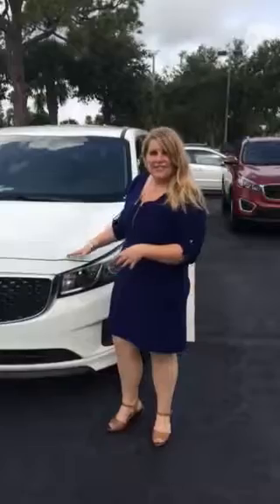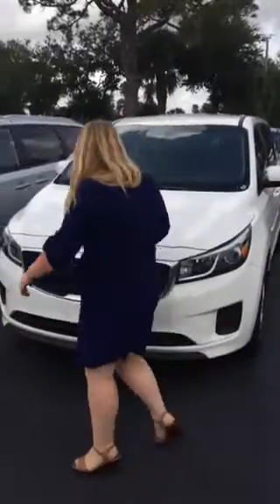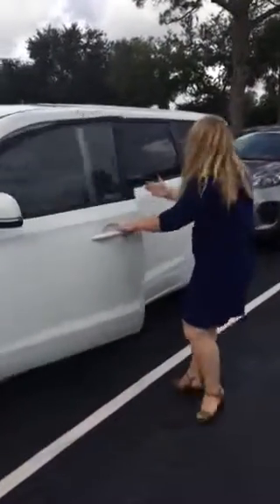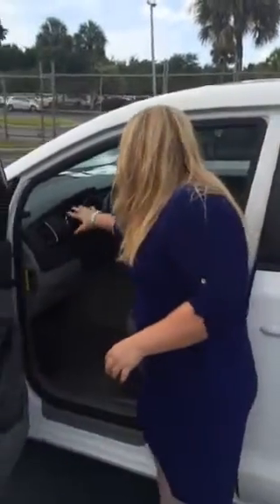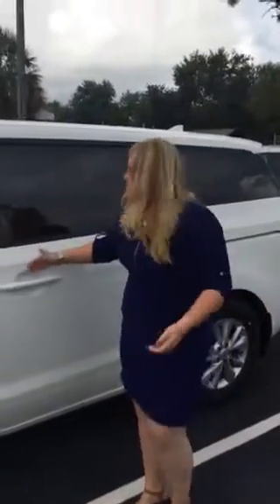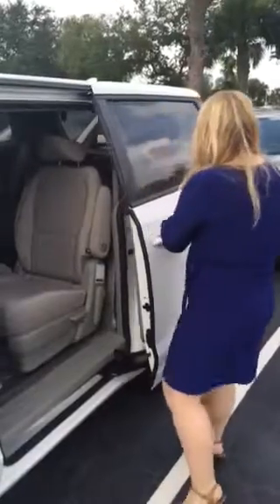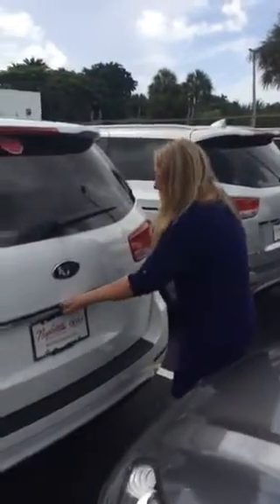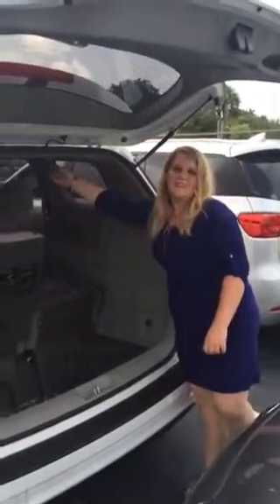2016 Kia Sedona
OK guys, I know this video isn't perfect. But I really wanted to show you this beautiful 2016 Kia Sedona, L trim level. This lecture Mini Van has a lot to offer. This was just a short video, if you have